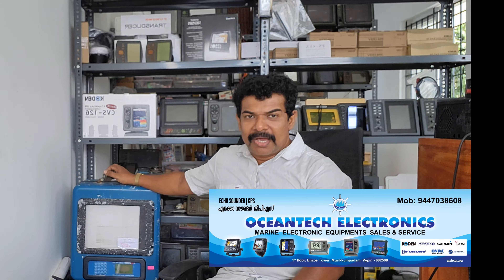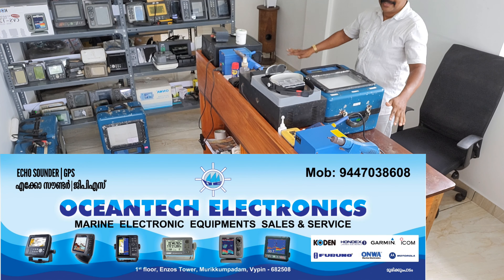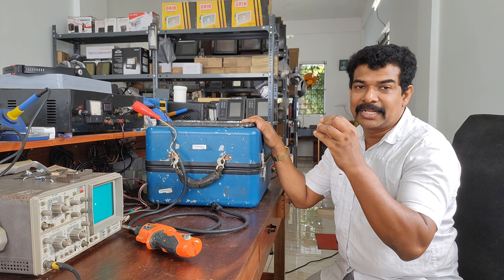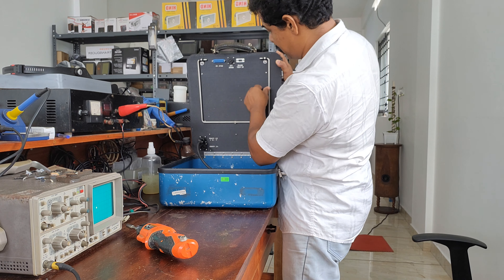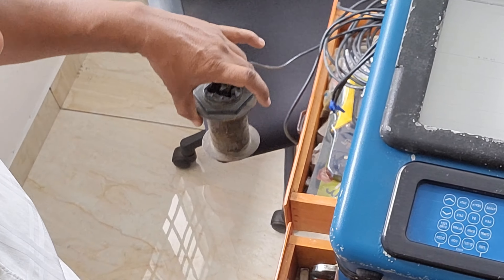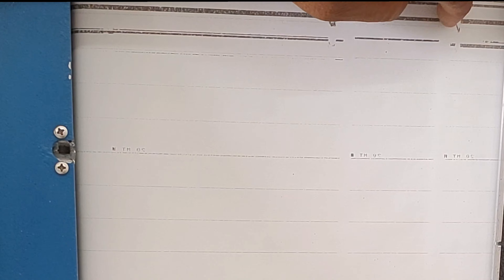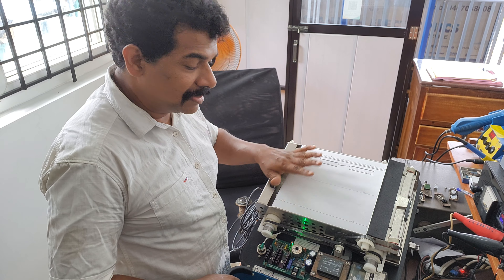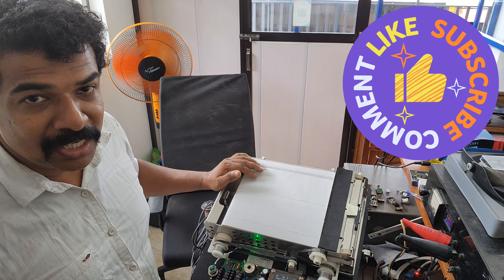BATHY -500MF SURVEY ECHO SOUNDER SYQWEST HYDROGRAPHIC EQUIPMENT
HYDROGRAPHIC EQUIPMENT
SyQwest Bathy-500 MF Multi-Frequency Survey Echosounder
Depth Resolution 1cm
LCD Display; RS232/422 Output
External Programmable Annotation
GPS/NAV Integration; NMEA 0183 Input
Menu Selectable Frequencies of Operation - 33, 40, 50, 200kHz
Power 11-30VDC, 115/230V, 50/60Hz,
Standard Configuration:
Bathy-500MF Survey Echo Sounder
AC Power Cable
DC Power Cable MF Data I/O Plug Kit
Spare Fuse Kit
Chart Paper Kit
Operators Manual
Optional Transducers:
Single Frequency Transducers: 33kHz, 40kHz, 50kHz, 200kHz
Dual Frequency Transducers: 200/50kHz

Optional Accessories:
Remote Fix Mark Switch
Chart Paper Kit
Internal DGPS